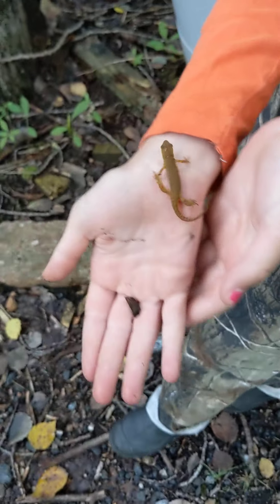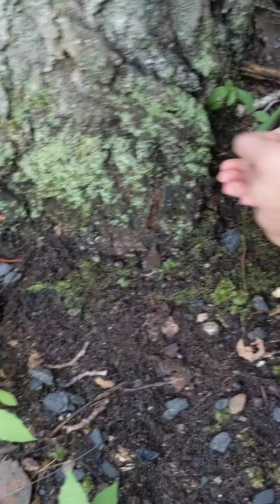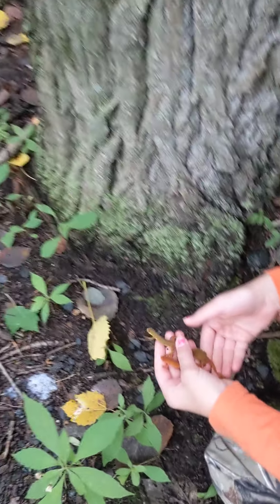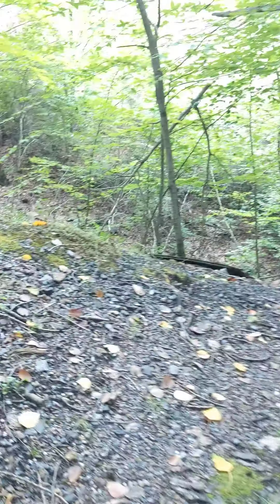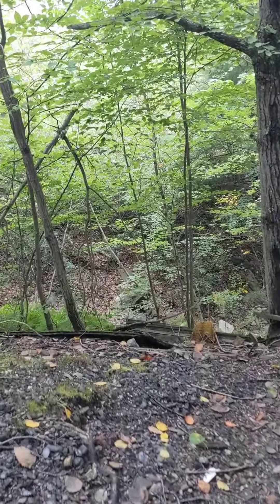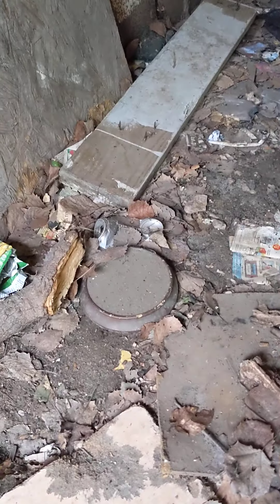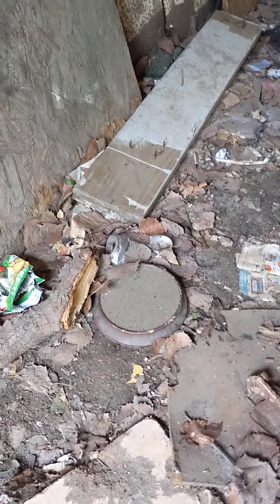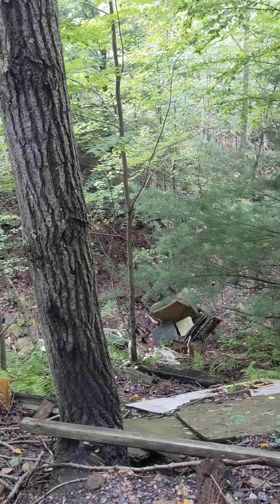Out exploring in the woods today!